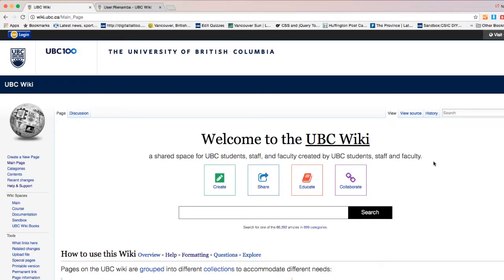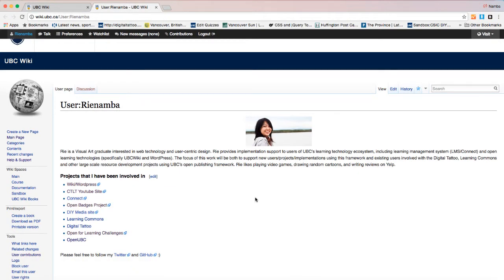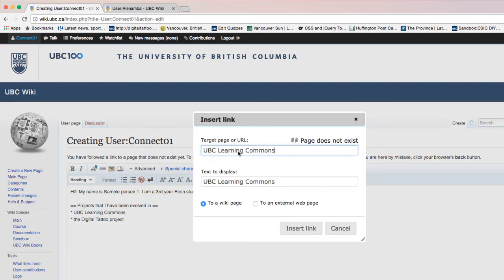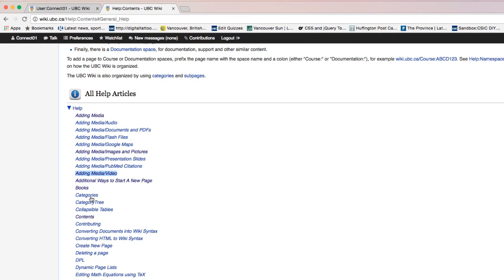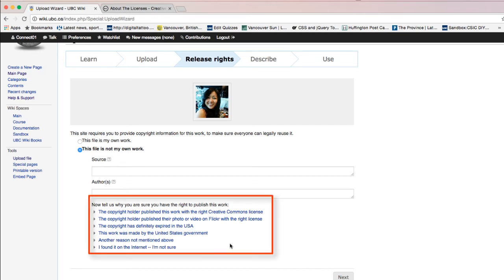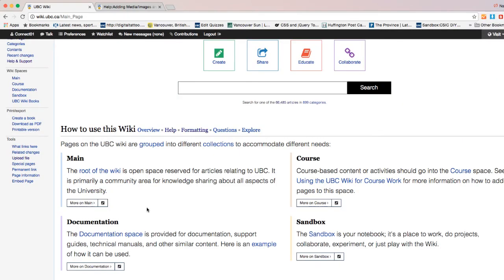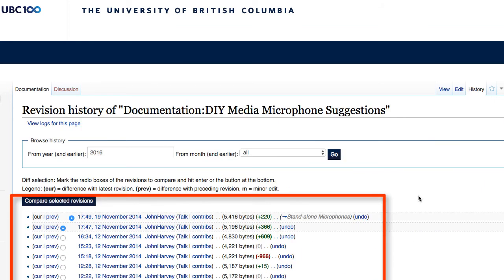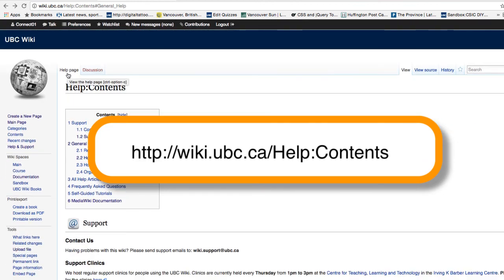UBC Wiki: 5 Steps to Getting Started